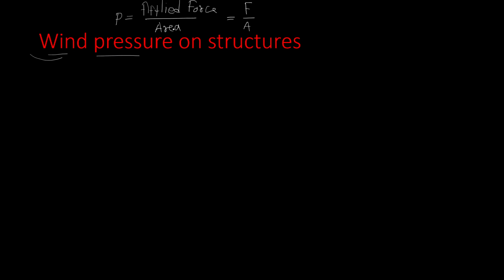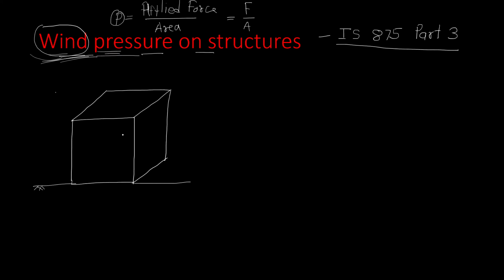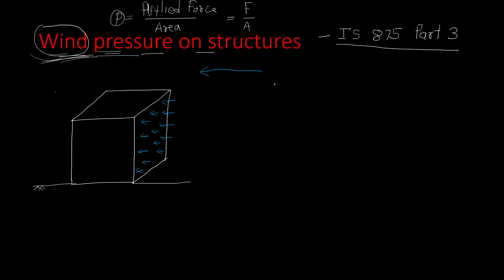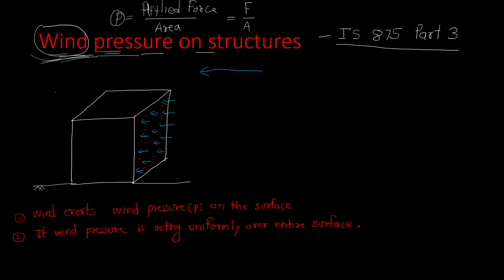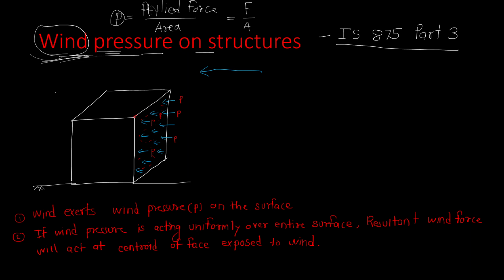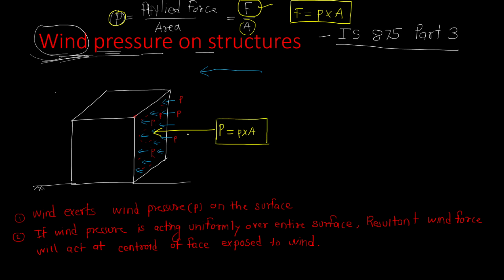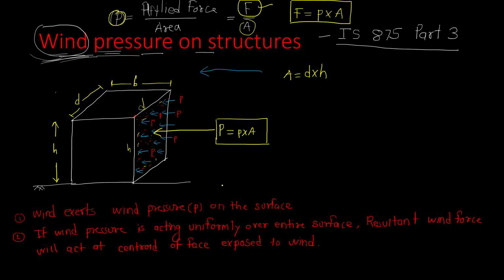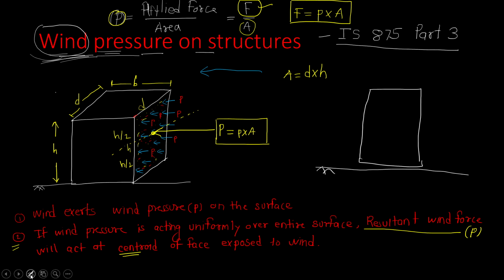Wind pressure on structure